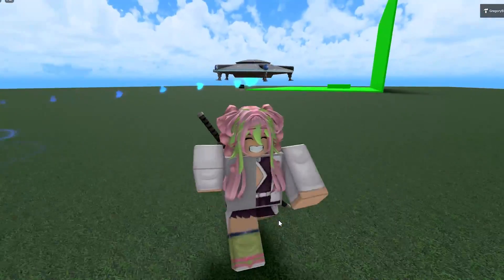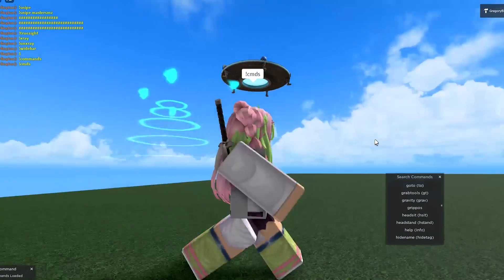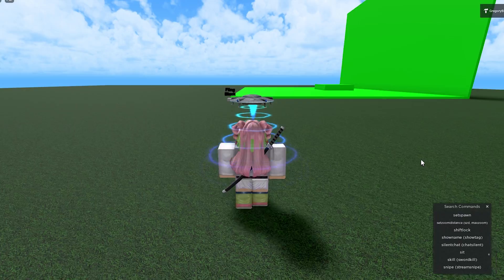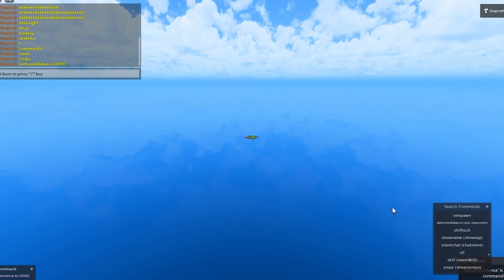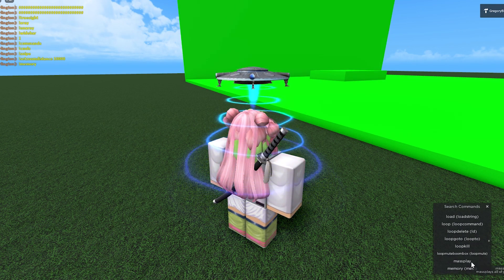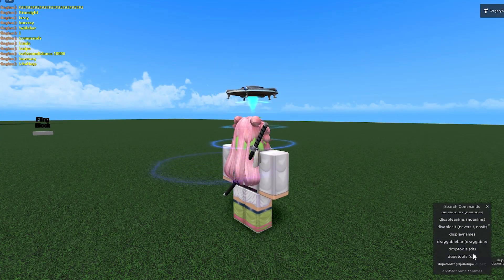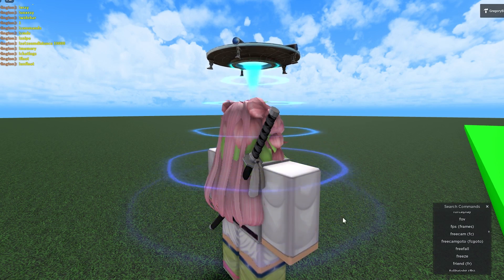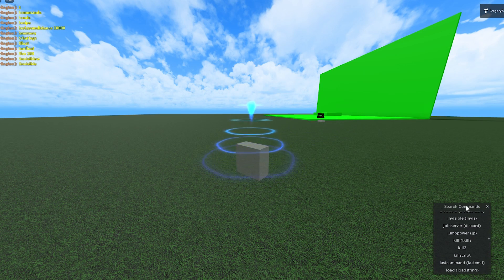ROBLOX Fates FE Admin Script | ROBLOX EXPLOITING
-- Other Information --

[ban me please]

[you can find other scirpts here]

ROBLOX Fates FE Admin Script | ROBLOX EXPLOITING ▬▬▬ Notice for Youtube ▬▬▬